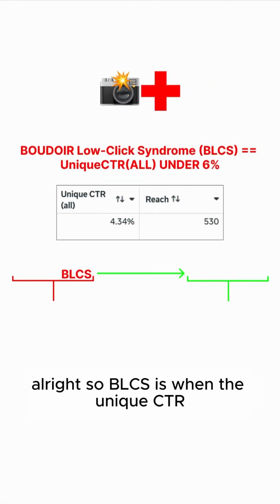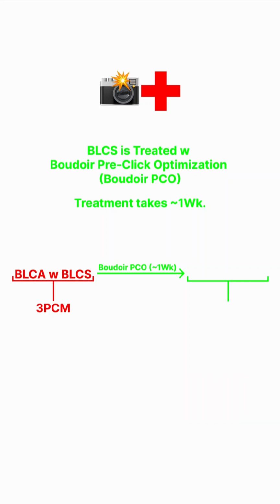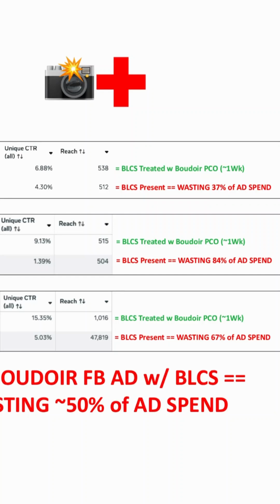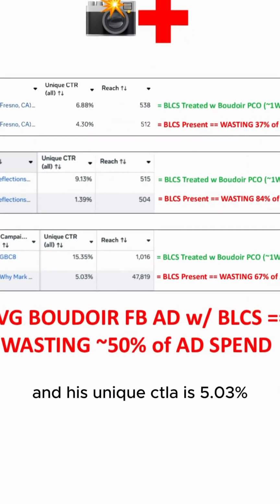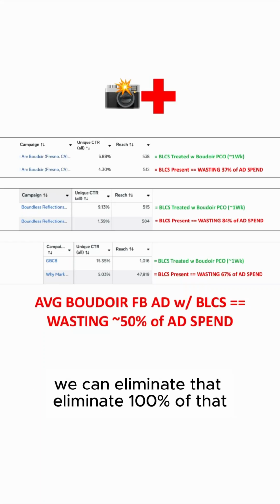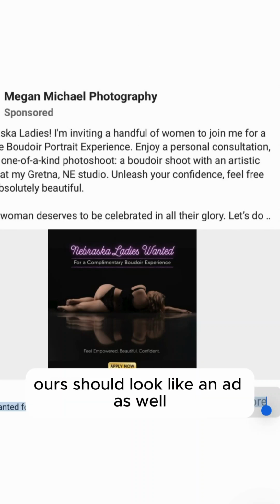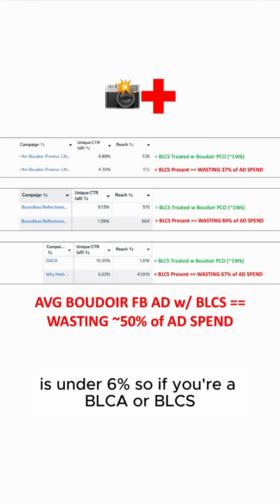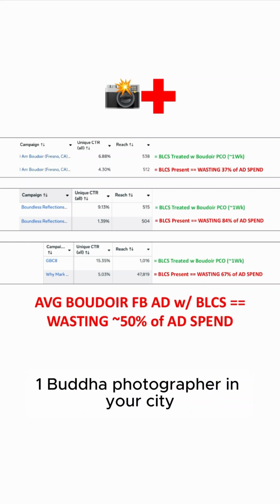Why Pre-Click Alignment Is The Only Thing Standing Between BLCS And Brain Entry Boost